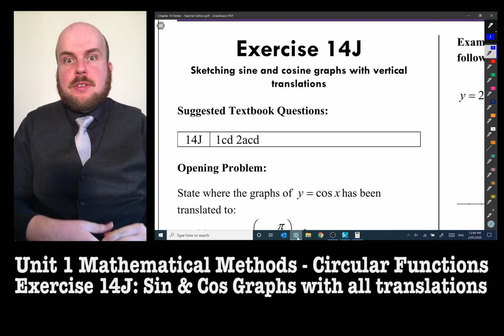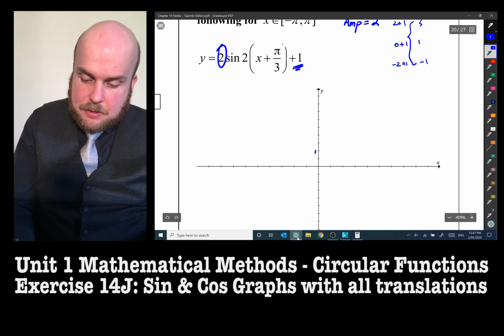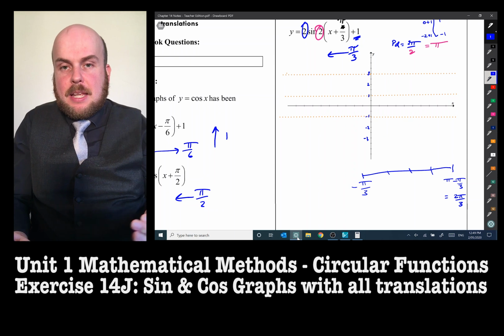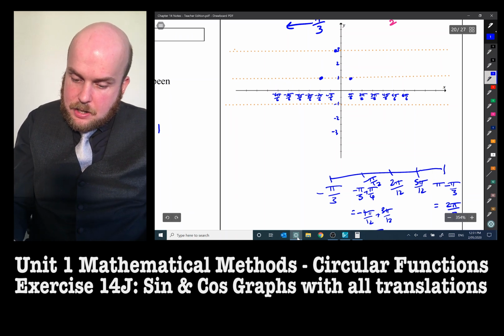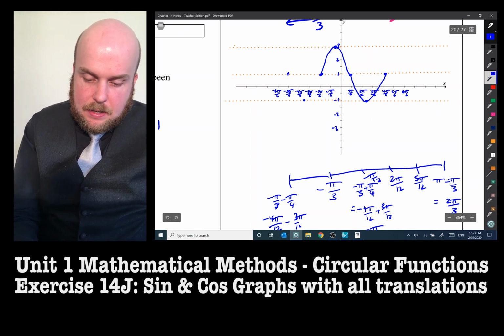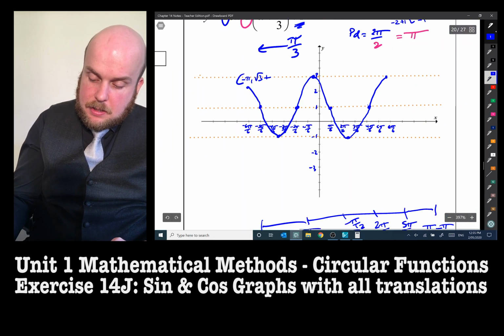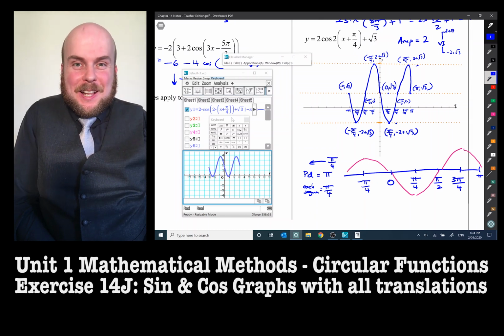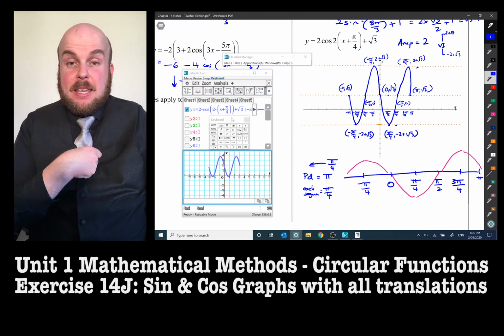Maths Methods Unit 1: Circular Functions - Sin/Cos All Transforms (Ex 14J)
Firstly I must apologise for the "floating π" you will see from time to time. I made a massive error in my handout when I was filming it and I was trying to edit over the 'x' I wrote as best I can with mixed results.

In this video, I sketch graphs of different transformations (dilation and translation)